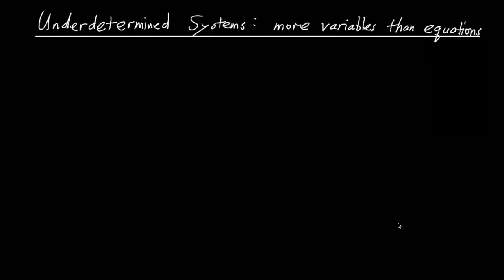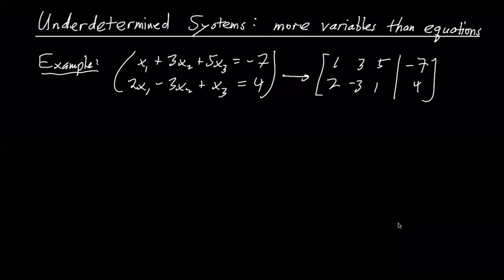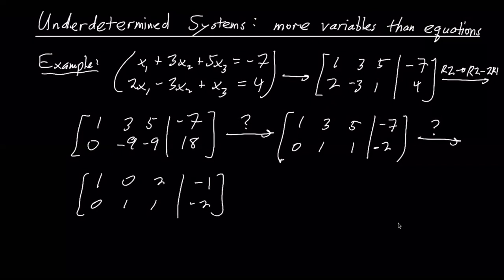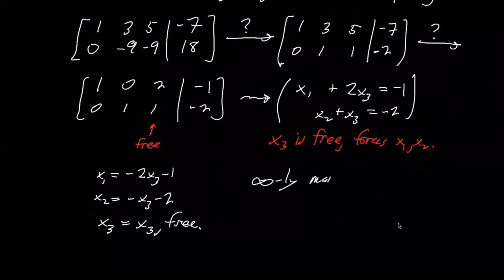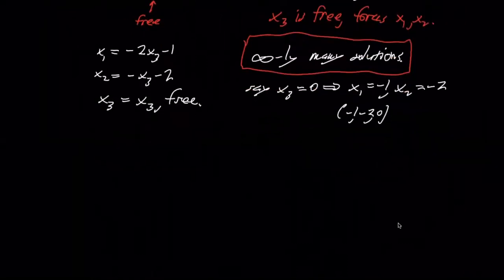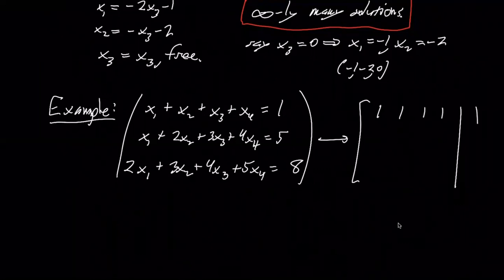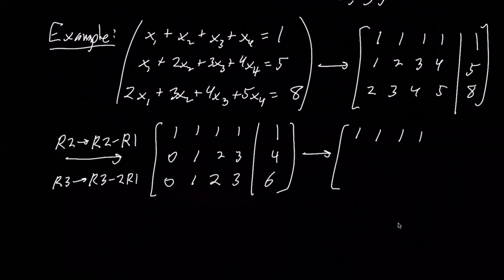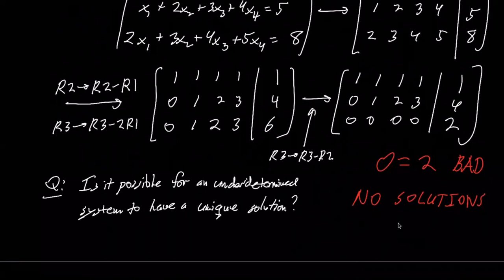Underdetermined systems: more variables than equations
An underdetermined system has fewer equations than variables, which usually, but not always (!), means that the system has infinitely many solutions. We work through a few examples to show some possibilities.